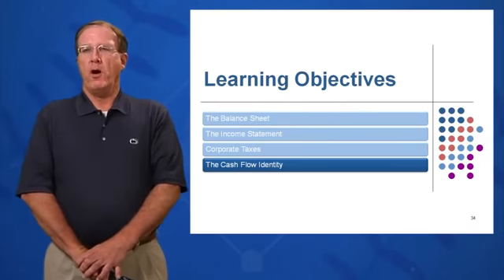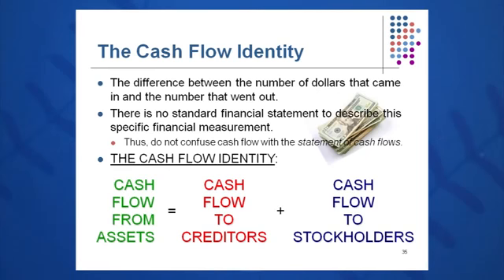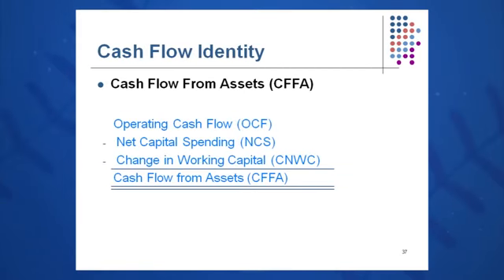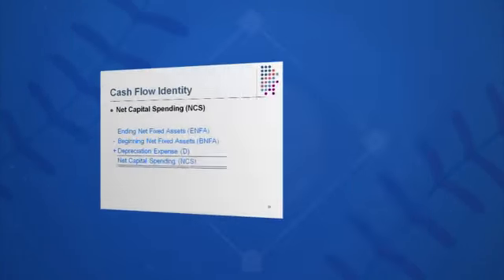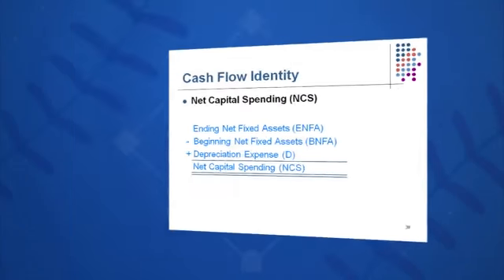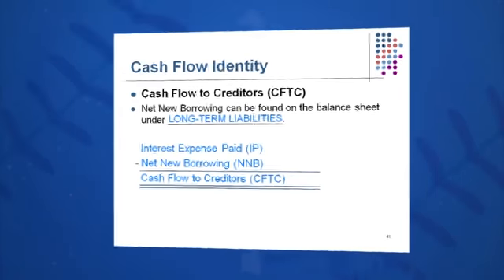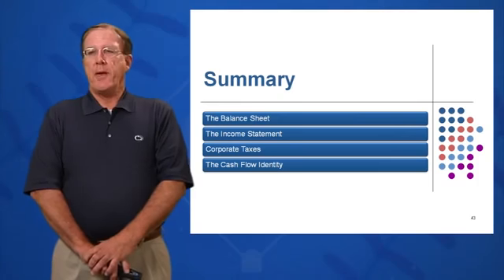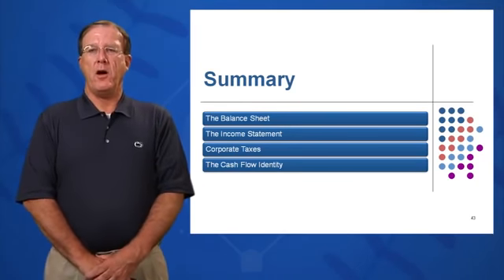The Cash Flow Identity.mp4